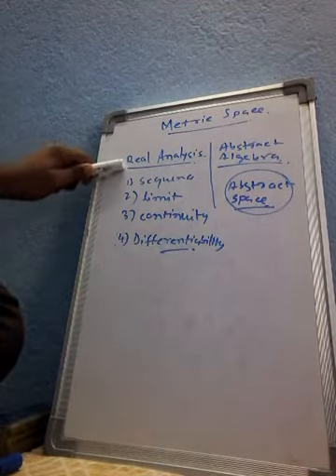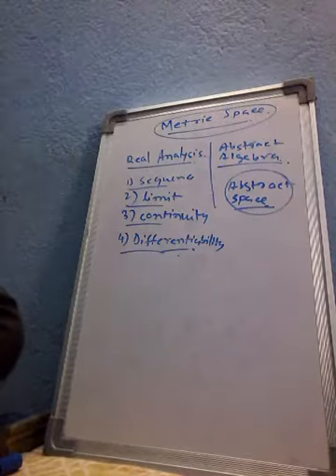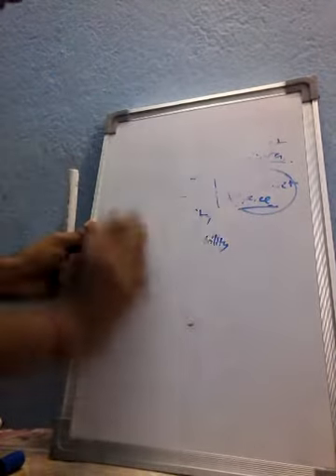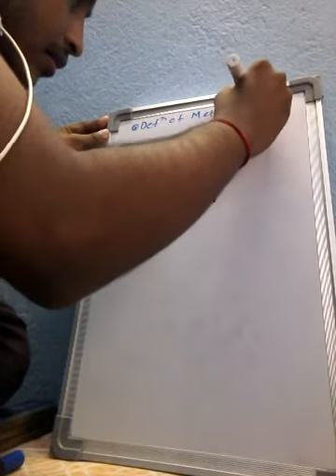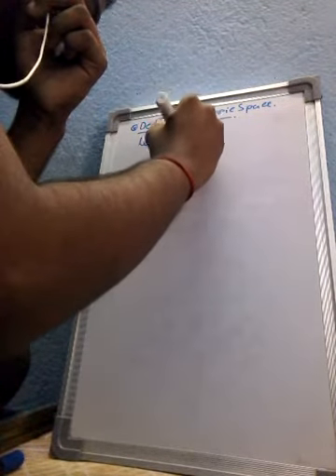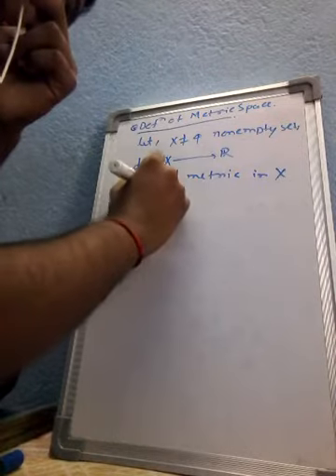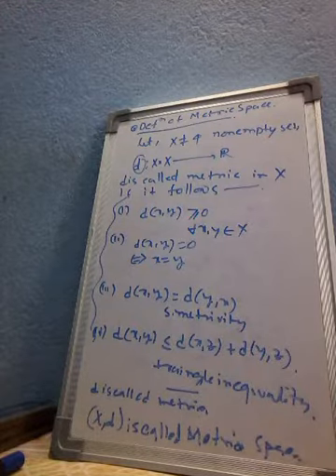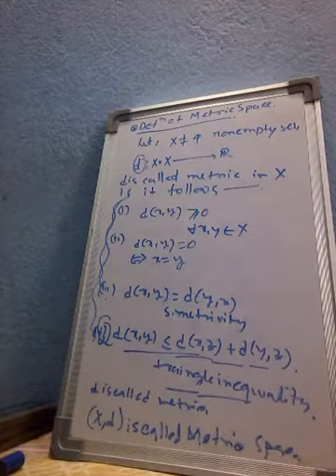Introduction to metric space :motivation and definition